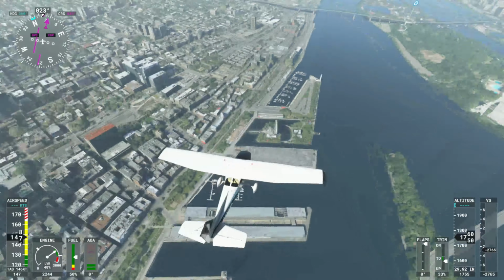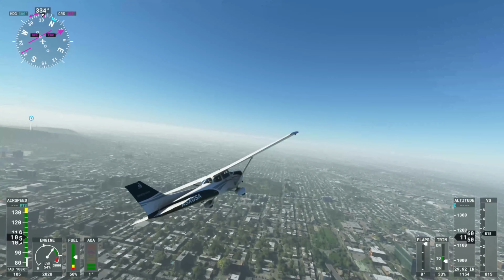Flight Simulator 2020 - MSFS Update - World Update XI - Montreal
In this video we will look at Montreal which is one of the cities which received both a photogrammetry update as well as multiple handcrafted POI's as part of World Update XI.